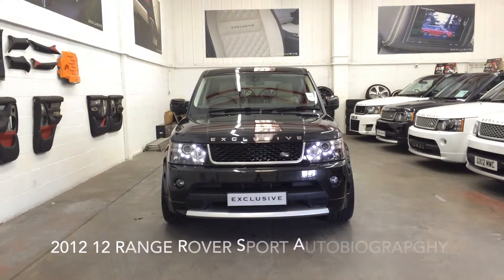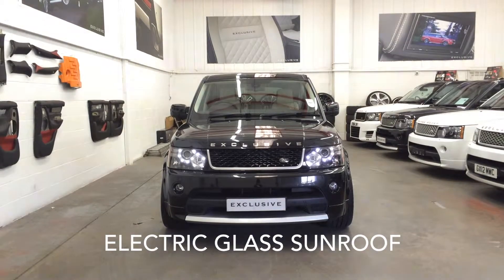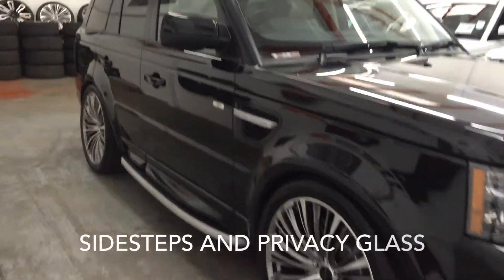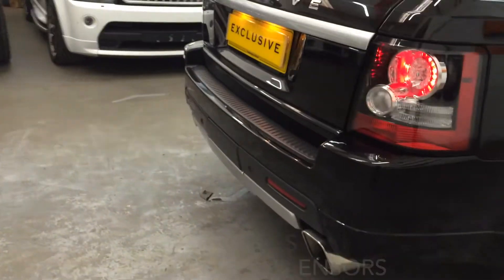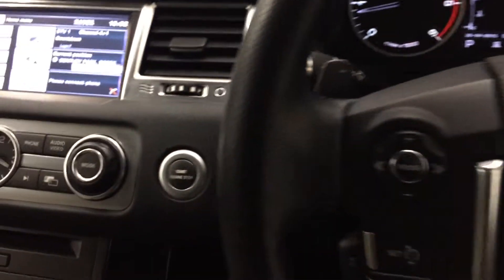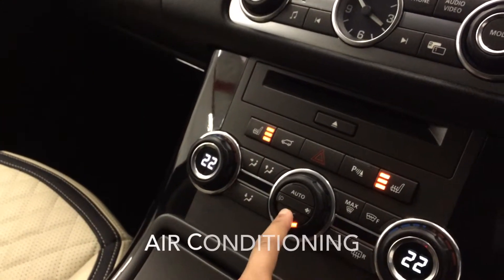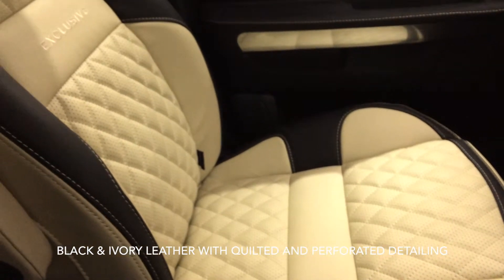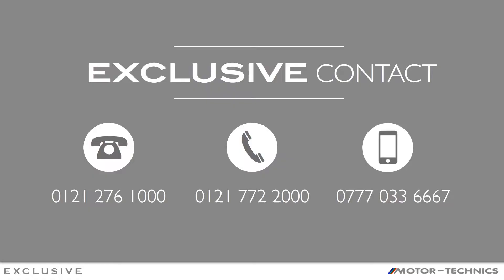2012 Land Rover Range Rover Sport Autobiography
This video profiles Land Rover's luxurious land cruiser, a 2012 Range Rover Sport Autobiography.

This video highlights the key features of the car.

For a full specification and further details please visit our

We also specialise in bespoke leather interiors, for more information please